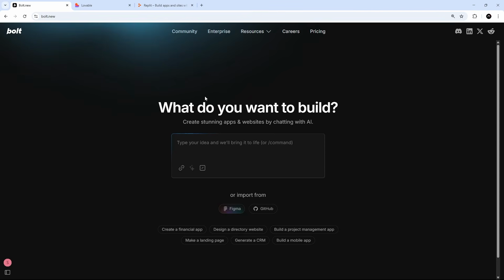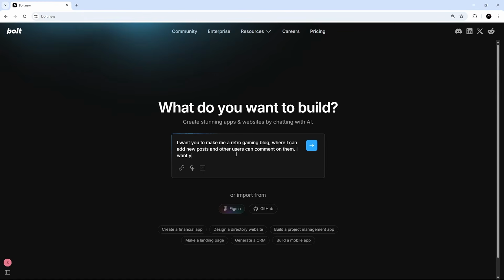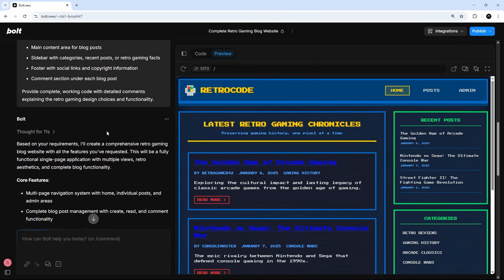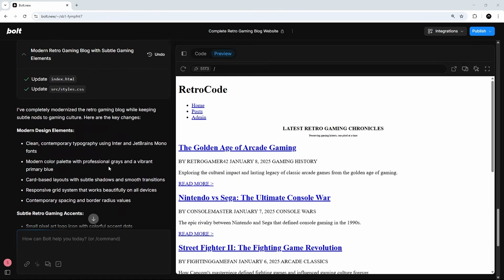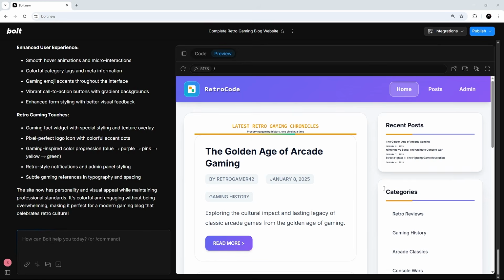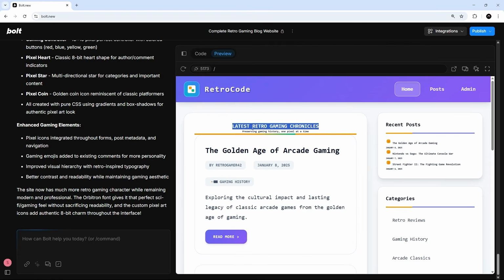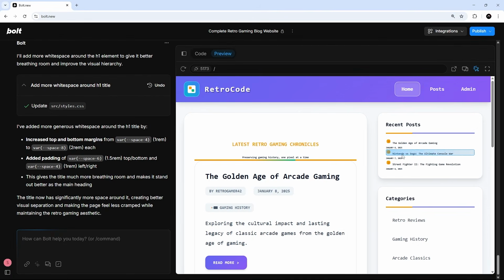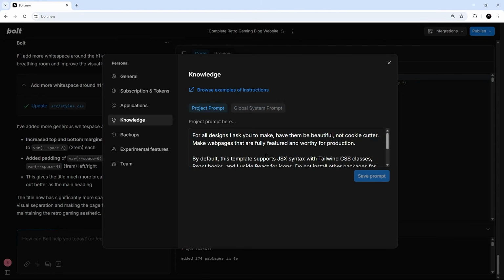Coding with AI #2 - Vibe Coding (🤮) with Bolt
In this course, you'll learn how I code with AI (using Copilot in VS Code). Along the way I'll show you a few features and tricks that have helped me - including custom instructions, MCP servers and built-in tools. We'll also do a little vibe-coding (yuk!) session, just for fun.